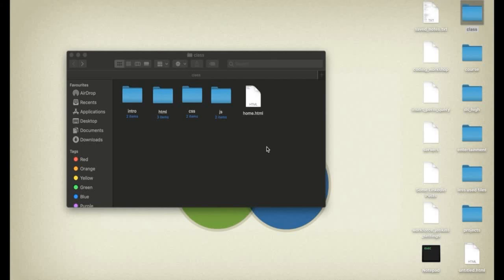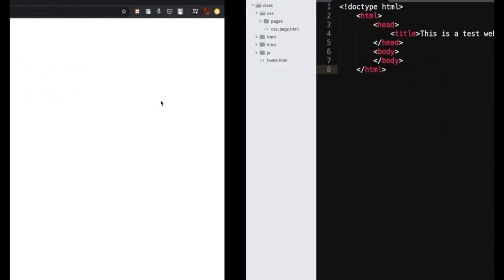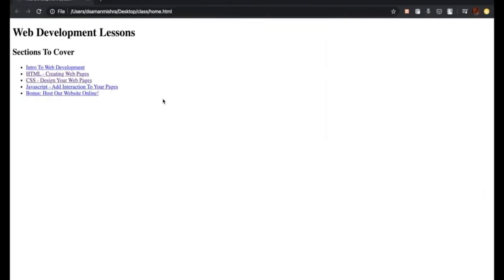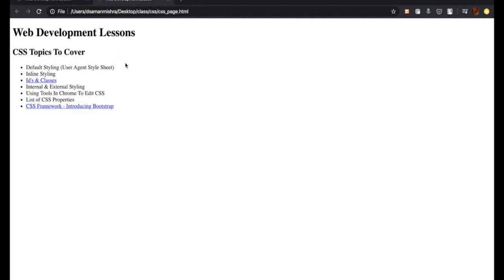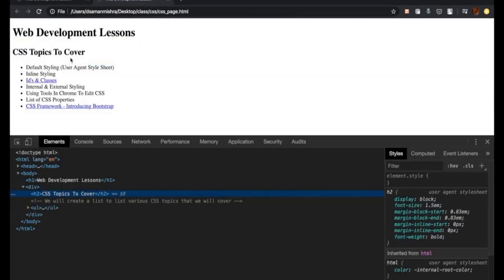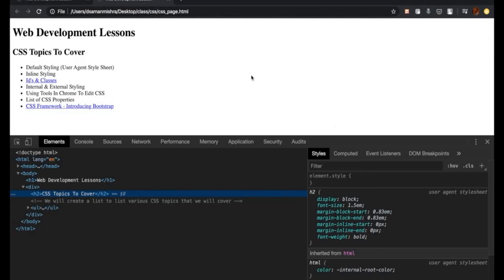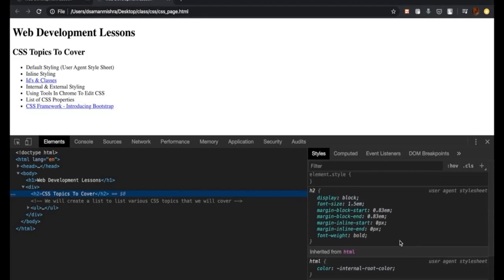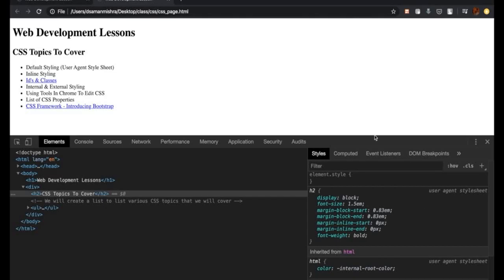CSS Default Styling | Lecture 11